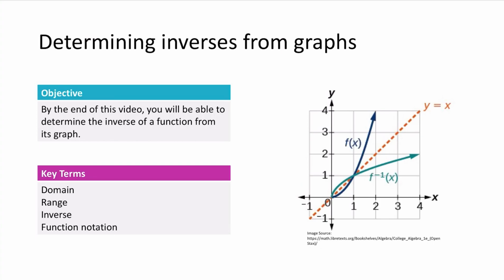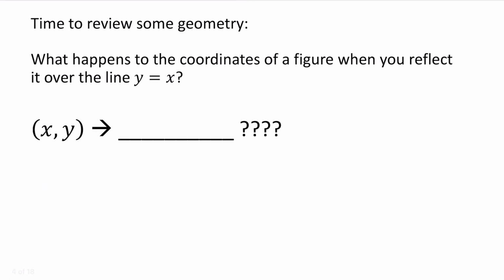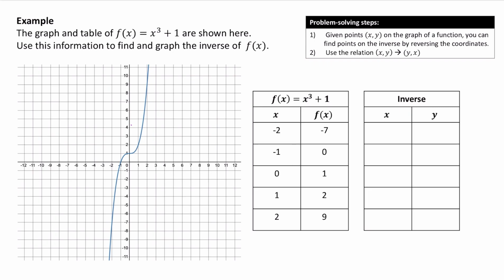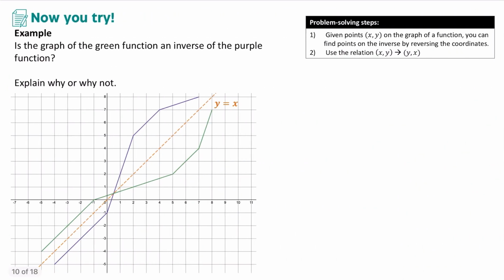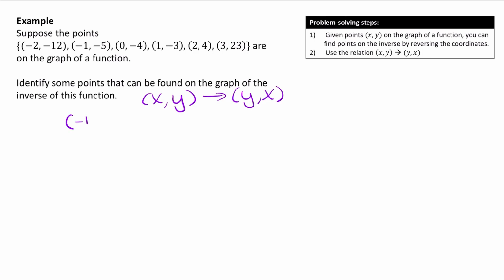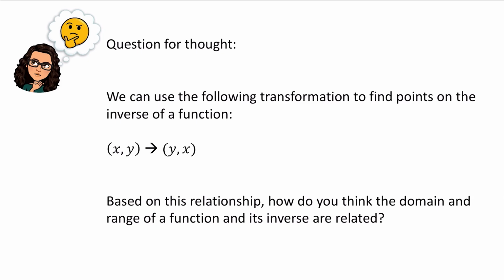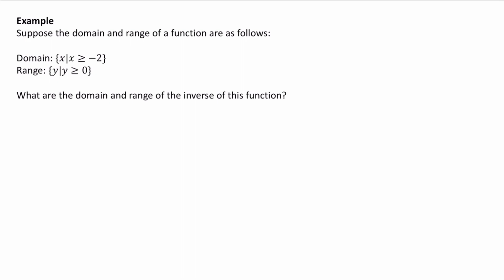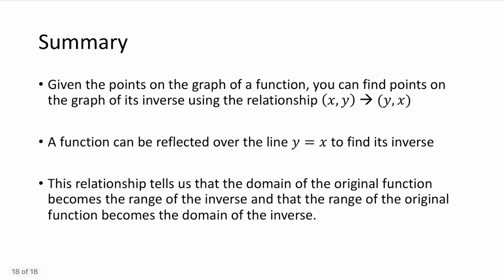1.03 Determining Inverses from Graphs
In this video, we will learn how to determine the inverse of a function given its graph.

0:00 Introduction & Vocabulary
2:09 Example 1
3:25 Now You Try!
4:05 Example 2
4:53 Now You Try!
5:25 Domain and Range of Inverses
6:28 Example 3